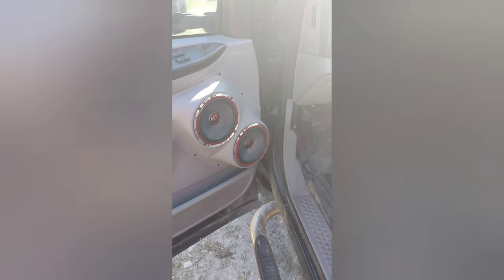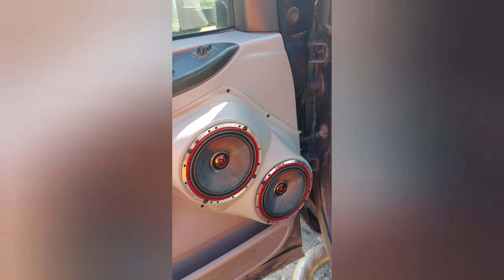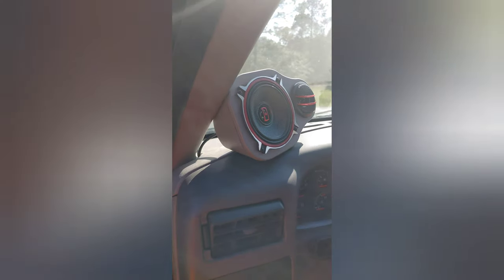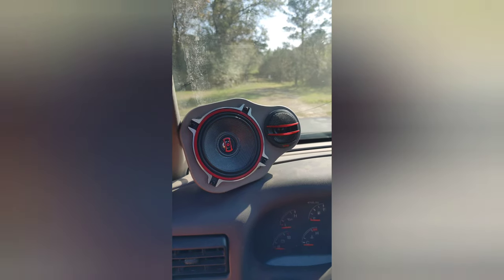DS-18 FRONT STAGE DEMO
Short demo video explaining what I have installed.

DS-18 EXL SQ-6.5, 2 pair
DS-18 EXL SQ-4.0
DS-18 TX1R Tweeters
Pioneer AVH-4000NEX
Audio Apex CAB-M4 4 Channel Amp
DS-18 EN4P speaker pods